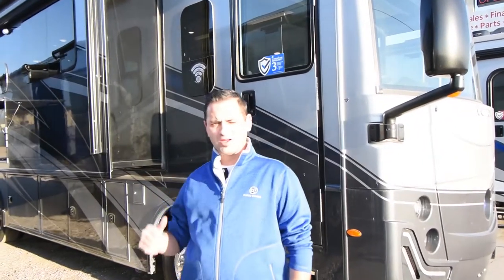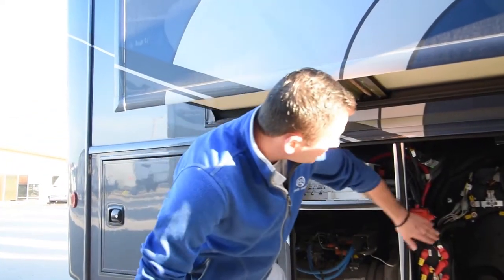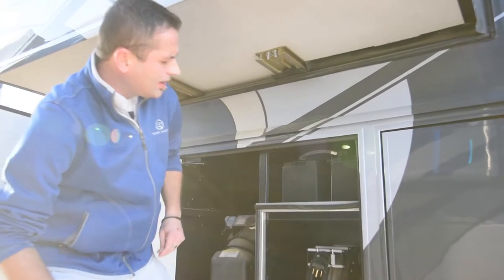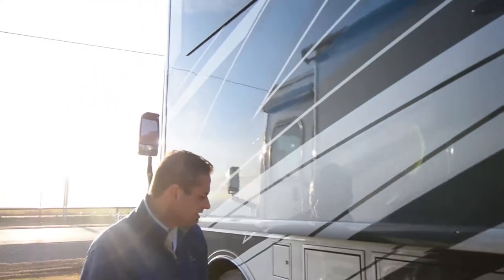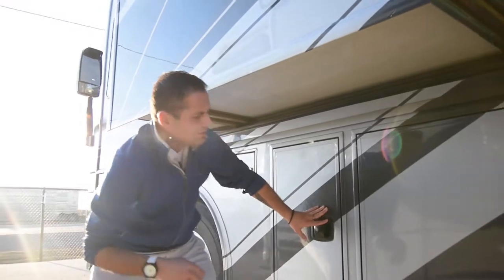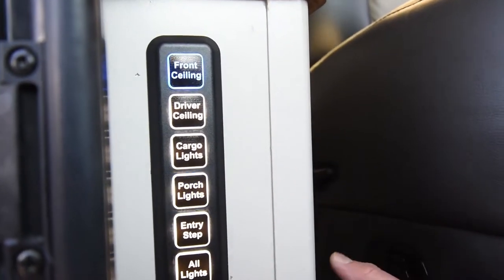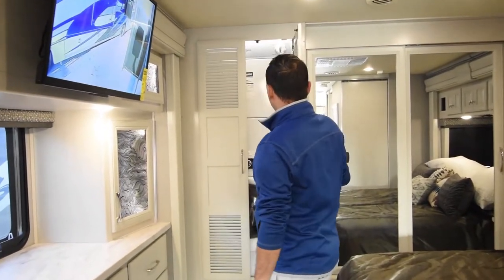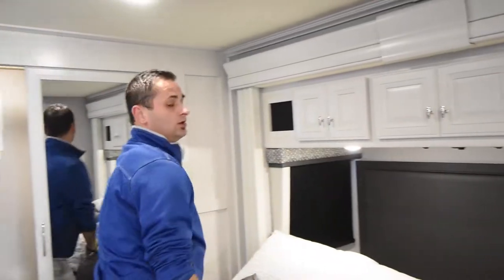Nautica 34RX Walk Around by Breck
Floyd's is a recreational vehicle dealer located in Norman Oklahoma selling new and used travel trailers, fifth wheels, tent trailers, campers, used class A, B, C motorhomes. Floyd's offers a full warranty (structured to your specific needs) and service department and can perform RV repair services on all types of recreational vehicles interiors and exteriors. We have a large parts and accessory department and offer RV storage & wash. Floyd's also offers an RV consignment option!

Floyd's RV is a proud dealer of Forest River, Keystone, Shasta and Skyline RV models. Find your ideal home-on-wheels here:

New and Pre-Owned RVs for sale at Floyd's RVs.
Located at:
Floyd's RV
912 N. Adkins Hill Road
Norman, OK 73072

Floyd's RV Dealership Norman Oklahoma